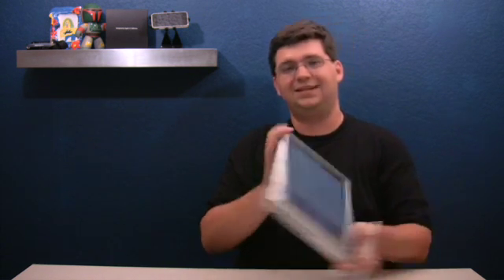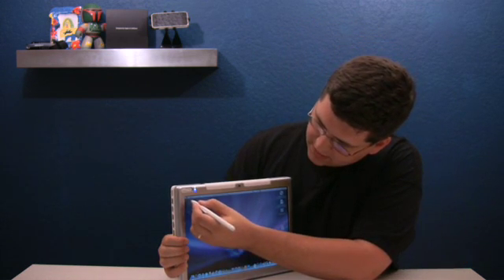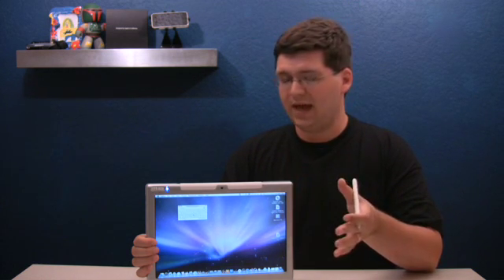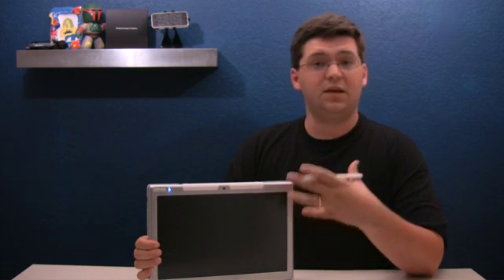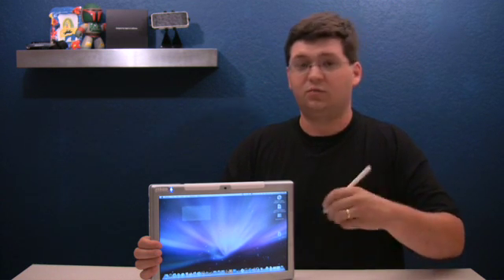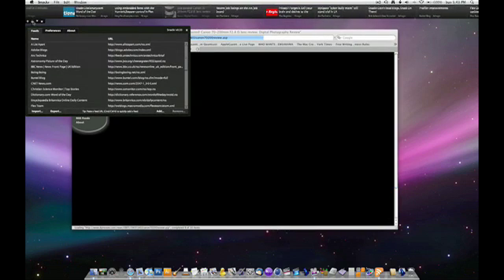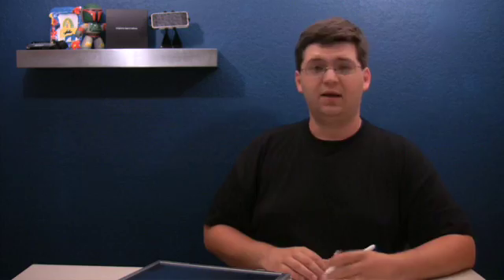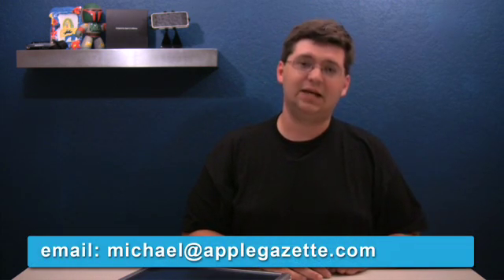AGTV - Episode 001 - Axiotron Modbook, Snackr RSS and more!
This week we take a look at the Axiotron Modbook, point you to a cool new way to get your RSS feeds on your desktop, and answer a question about iPhone Data plans.